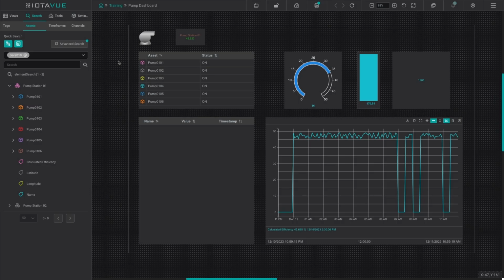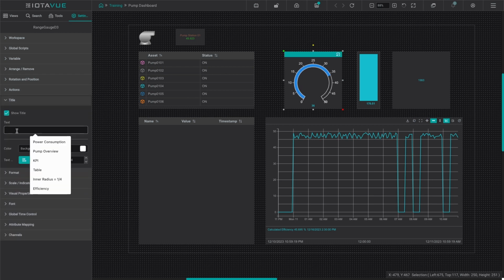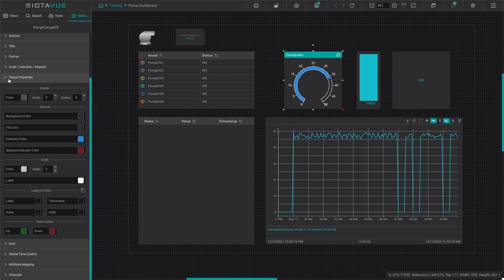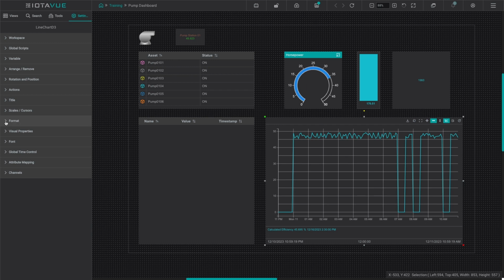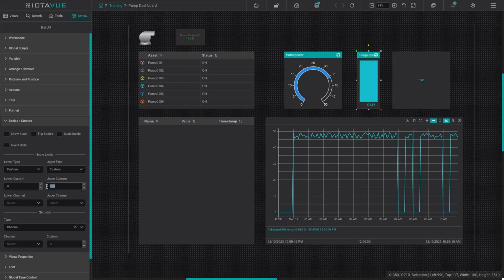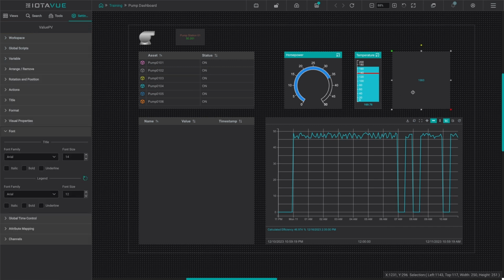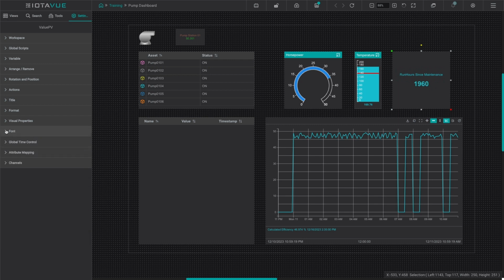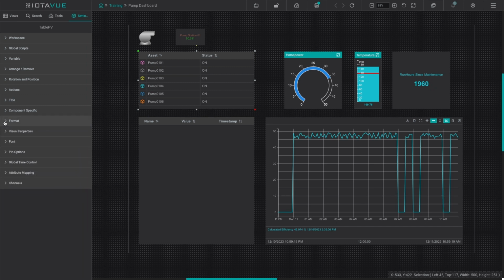07 Tailoring Component Appearance